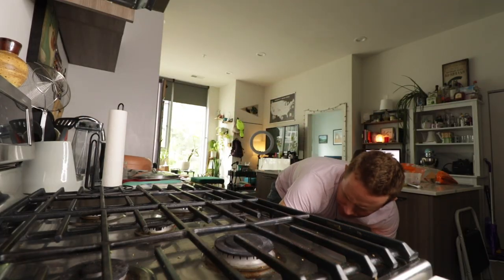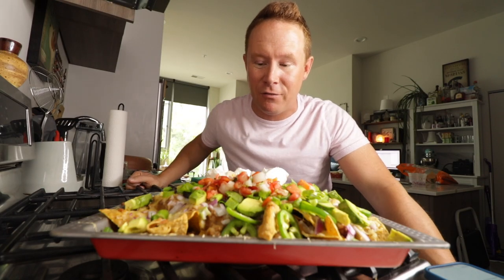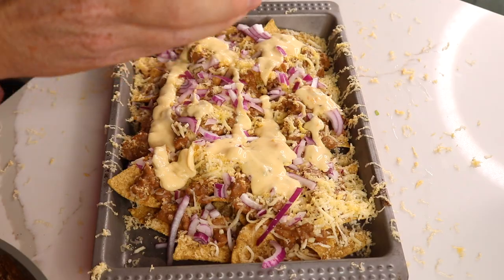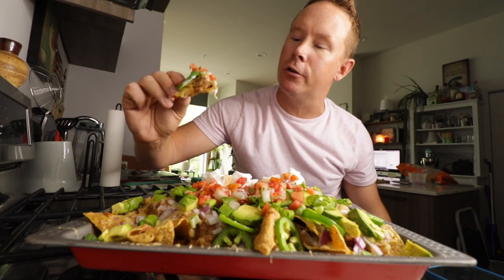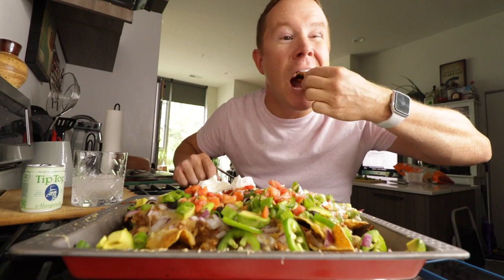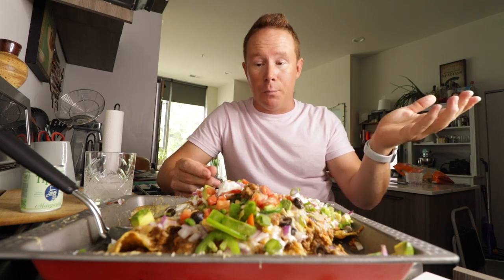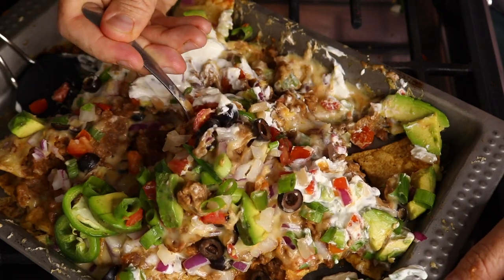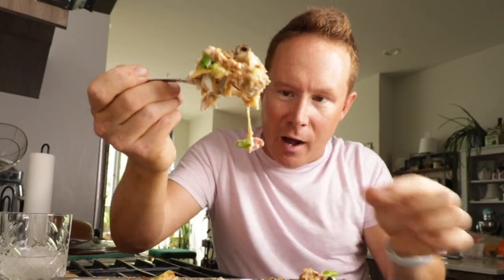How to make the ULTIMATE TRAY OF NACHOS at home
HowToMakeNachos is simple. In this recipe, we simply layer ground beef, canned refried beans, liquid queso cheese, shredded cheese (whatever kind you like!), jalapeños, black olives, red onion, green onion, avocado, pico de gallo and sour cream on whatever tortilla chips you like best.

STEP by STEP, day by day:
1. Brown 80/20 ground beef in skillet, draining excess fat and adding 2/3 cup water with your favorite taco seasoning flavors, as well as Trader Joe's Everything But The Elote blend (buy Stir everything and let cook on medium high until thickened.
2. Add refried beans to the meat and stir together to incorporate.
3. Preheat oven to 400 degrees
4. Layer tortilla chips on oven-safe tray
5. Chop red onion, green onion, jalapeños, avocados, shred cheese off the block, open black olive container and get all other items prepped and ready
6. Start layering chips with meat/bean mixture, then add your ingredients evenly (keep out any ingredients you want to add at the end, so they're not heated, like avocado which will brown).
7. Do the same with a second layer of chips and ingredients.
8. Place in oven for 10-12 minutes until cheese is melted and chips are fragrant.
9. Add final ingredients you didn't want warm, like sour cream, pico de gallo, avocado and green onion.
10. ENJOY!!

My TACO SEASONING blend:
- 1 tablespoon chili powder
- 3 teaspoons ground cumin
- 3 teaspoons salt
- 2 teaspoons black pepper
- 1/2 teaspoon onion powder
- 1/2 teaspoon garlic powder
- 1/2 teaspoon paprika
- 1/2 teaspoon of red pepper flakes
AND AS MUCH "EVERYTHING BUT THE ELOTE SEASONING" AS YOU WANT!!

registry for those who have asked. forever thankful.

Sean Ely
1235 N Clybourn Ave Ste A
Box 226

If you like what I'm using on the show, snag one for yourself:
🌭 MY TOWELIE TOWEL
🌭 MY AIR FRYER
🌭 MY STEERING WHEEL TRAY
🌭 CAR VACUUM
🌭 MY WALLET PHONE CASE

🔥 THE HOT SAUCE I MENTIONED THAT COREY & I MADE w/ CHEF 🔥

heyseanely [at] gmail [dot] com